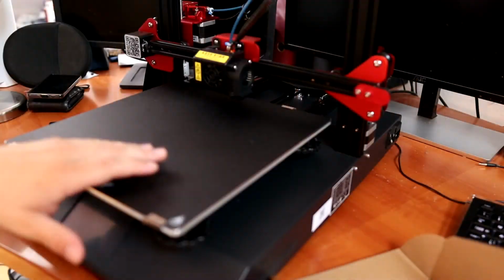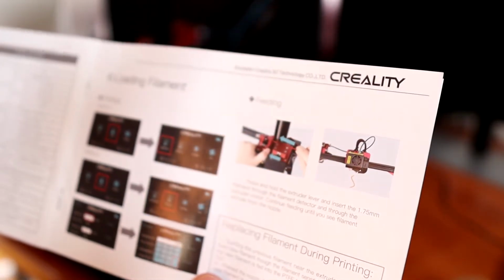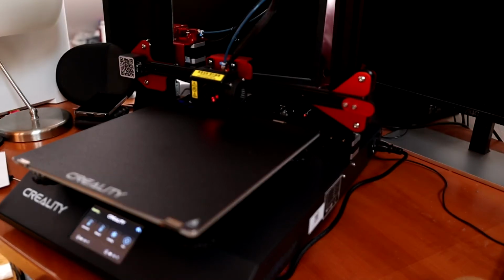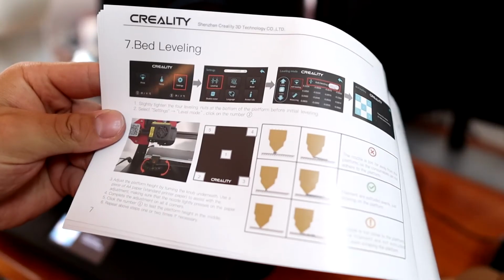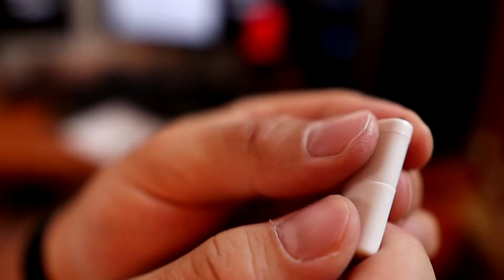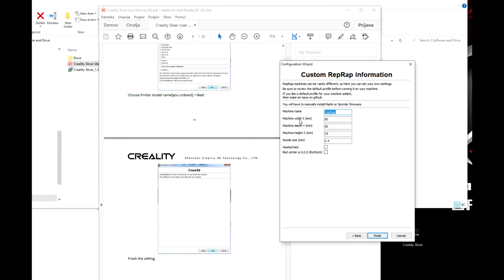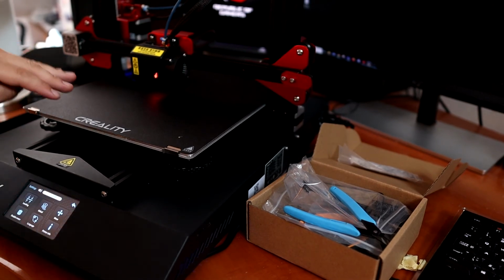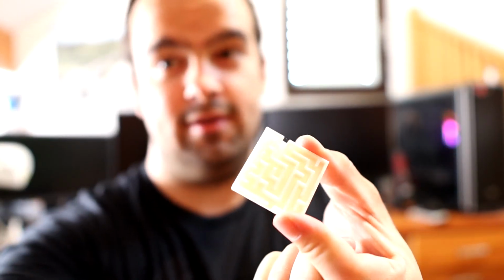Creality 3d printer unboxing/assembly (Model CR-​10S Pro V2) [PART 2]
This is part 2 video of my first 3d printer, which is Creality CR-10S Pro V2.
In this video I am loading the filament into extruder and through nozzle. Also bed
leveling is done. On the end of the video first test product is printed.

0:00 Intro
1:25 Starting up 3D printer
2:15 Setting up Printer
3:25 Loading up filament
5:15 Bed leveling
7:00 Software Installation
9:05 Generating G-code
10:15 First 3d print
11:21 Conclusion
12:02 Channel montage video

Writte your Idea what is in your opinion best 3D print?